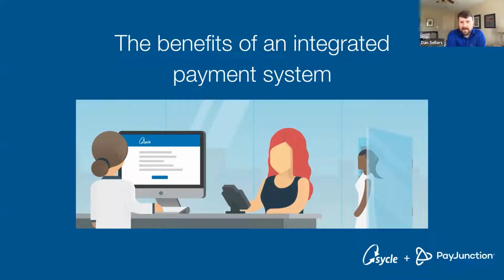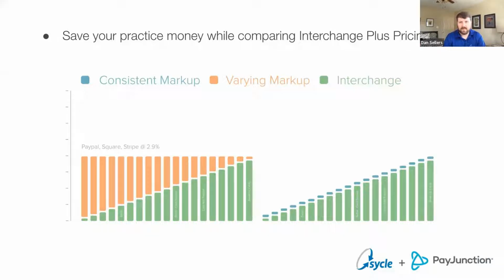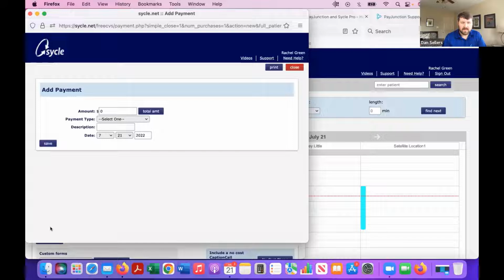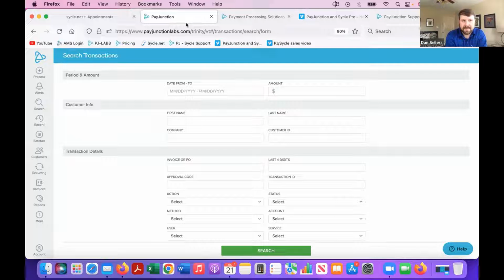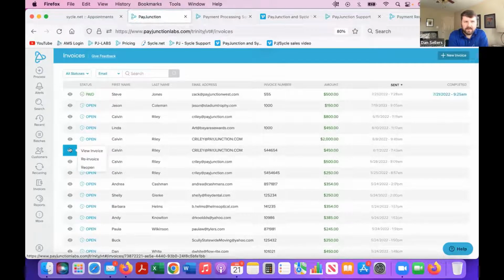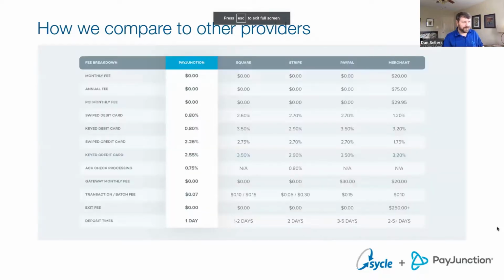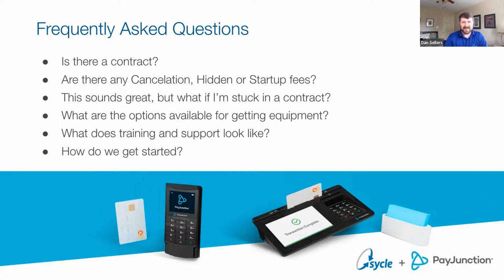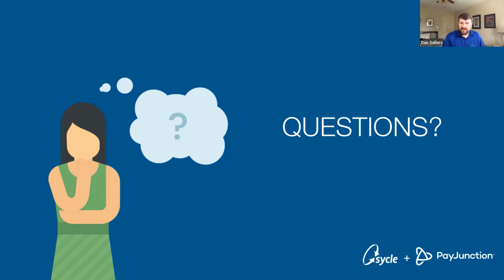Sycle + PayJunction: Upgrade Your Patients' Payment Experience (July 2022)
These days, it’s more important than ever to provide flexible and safe payment options to your patients. You also need the right solution for your practice, one that is fully integrated, digitized, mobile-ready, flexible, and completely transparent with no contracts or hidden fees. Sycle Credit Card Processing, powered by PayJunction, is the solution.